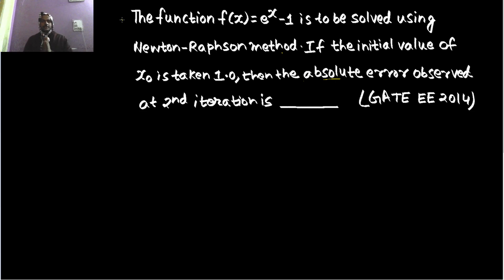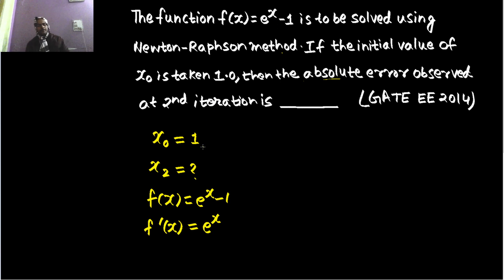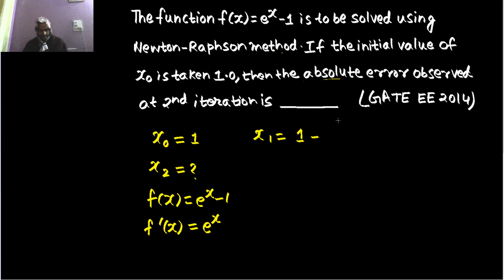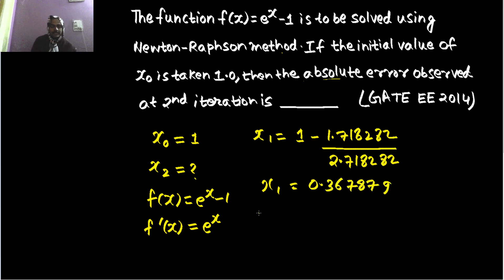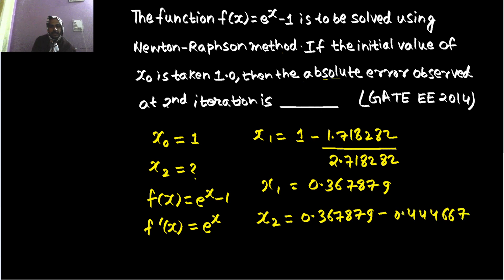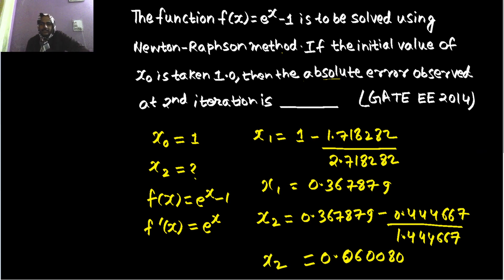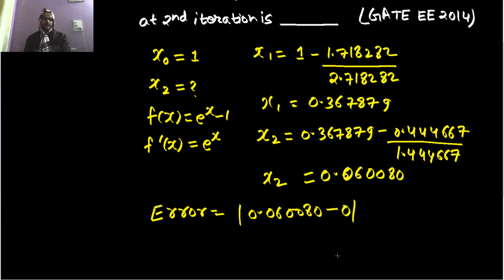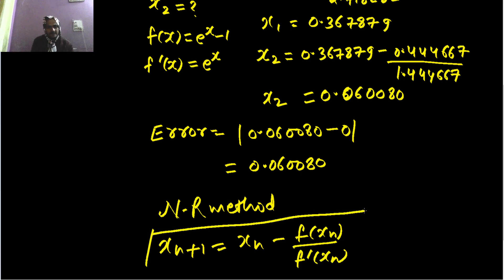Find root of e^x-1 by Newton Raphson Method| GATE EE 2014